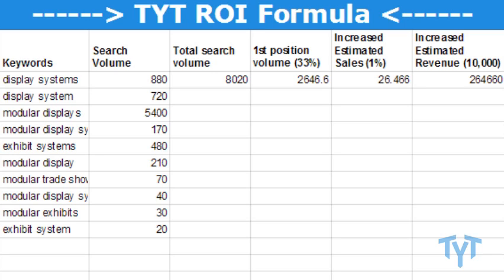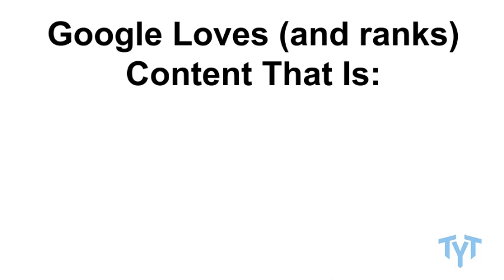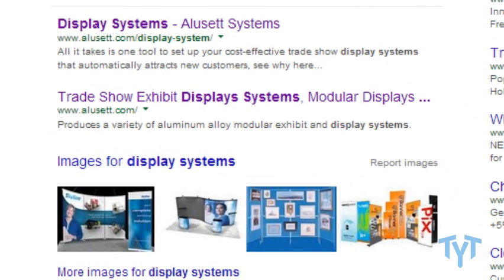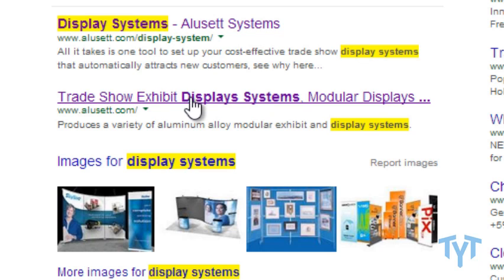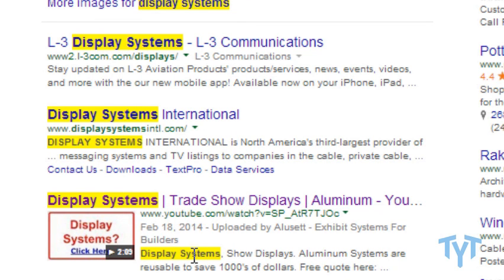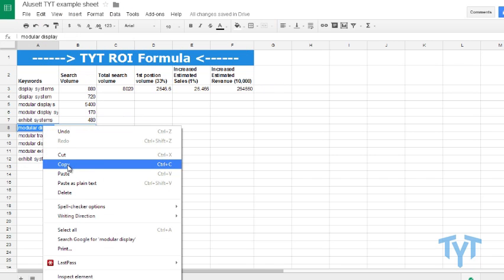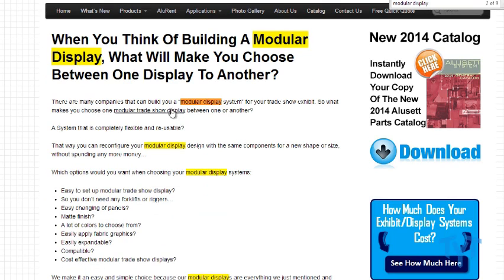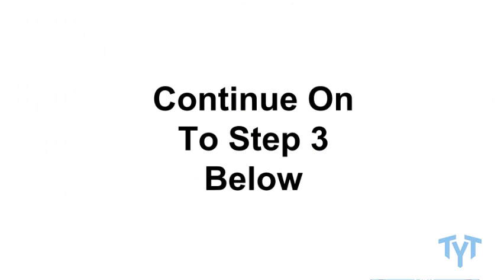STEP #2 - Content Optimizing - From Triple Your Traffic TYTSEO